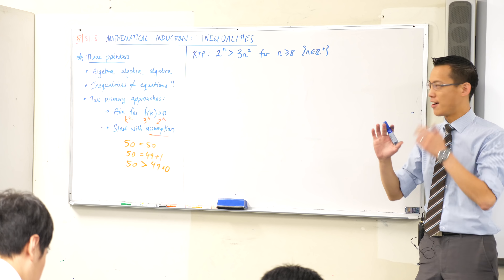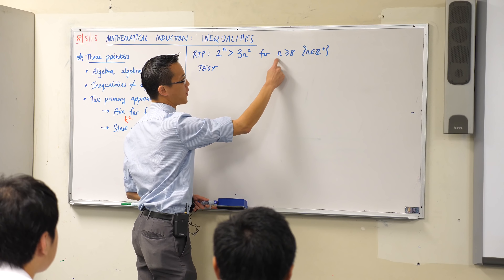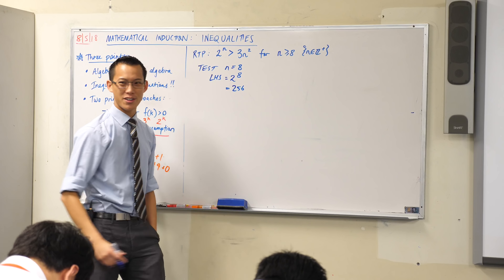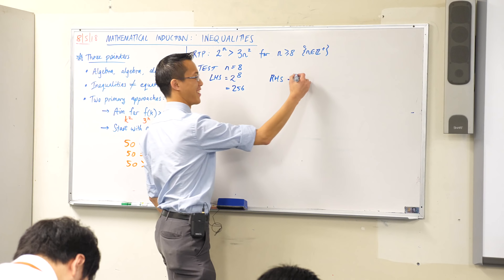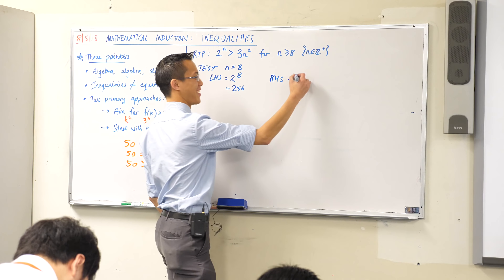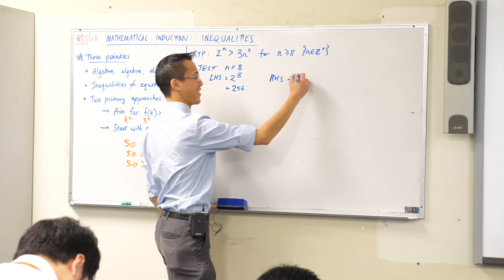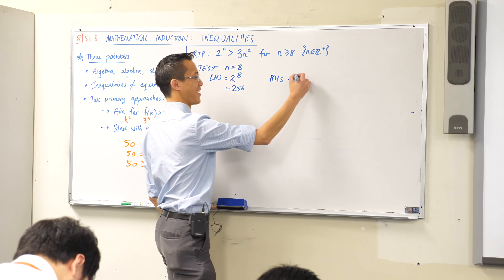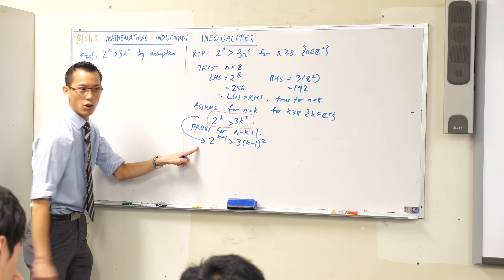Mathematical Induction - Inequalities (3 of 4: Starting with the assumption)